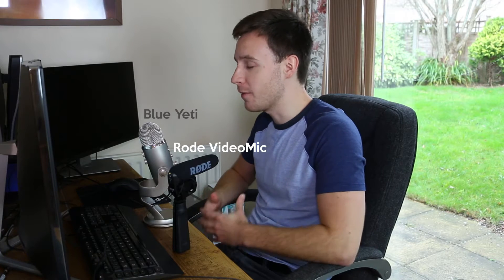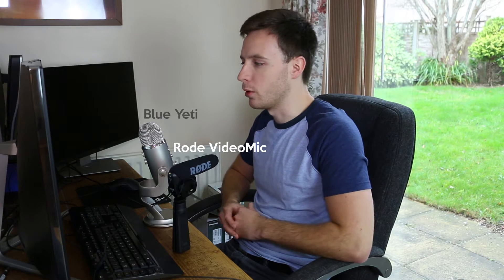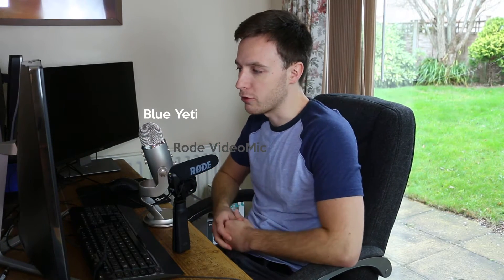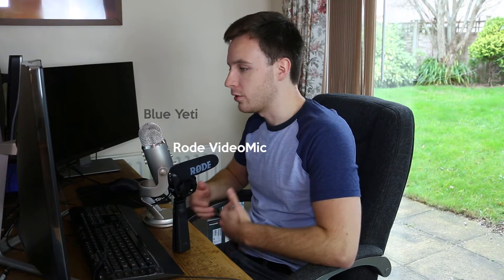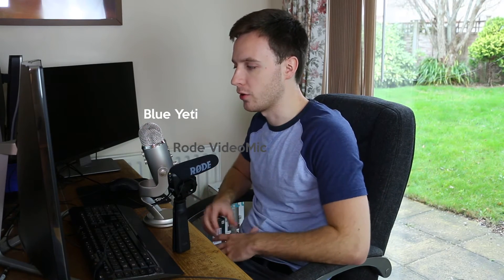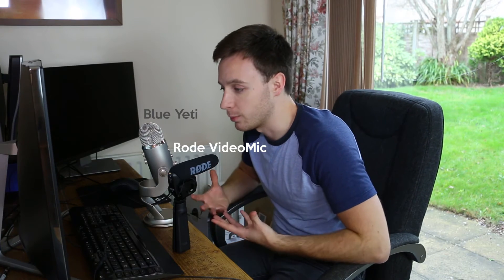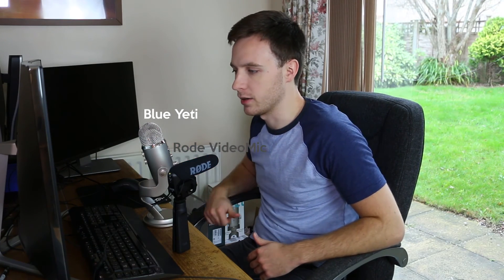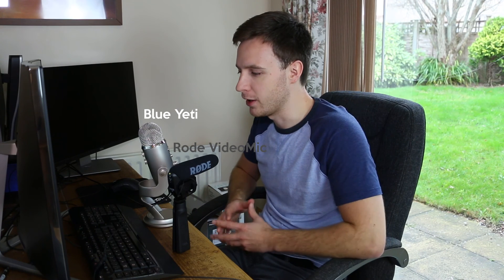RODE VideoMic Pro vs BLUE Yeti | Which Sounds Better?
Two of the most popular microphones on the market are the Rode VideoMic Pro and Blue Microphone's Yeti. In this video, I record a voice-over using both mics and switch between them on-the-go to find out which one produces a better audio recording.